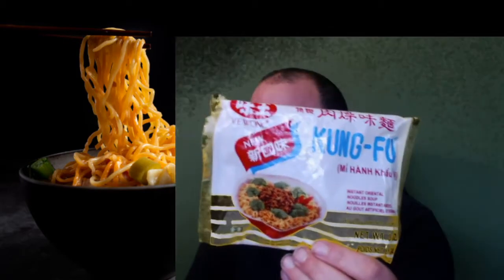Ramen Chronicles: Ve Wong Kung Fu Noodles Artificial Onion Flavor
My Review of Ve Wong Kung Fu Soup Instant Oriental Noodle Artificial Onion Flavor. Part of the Ramen Chronicles